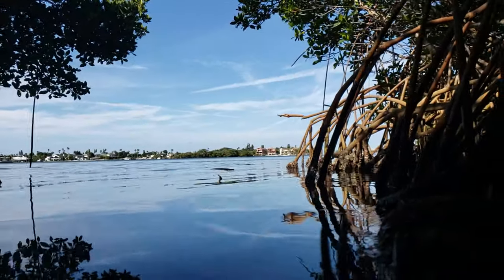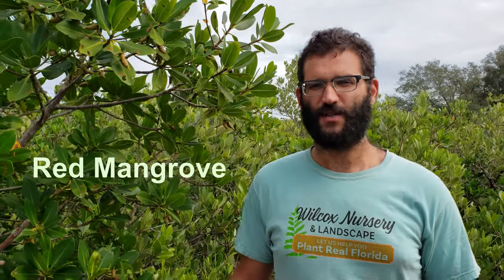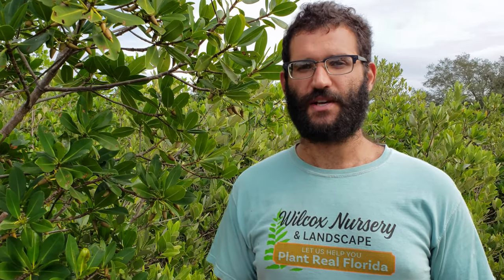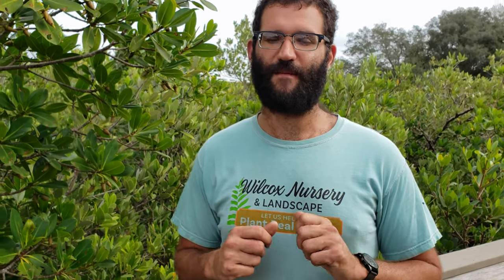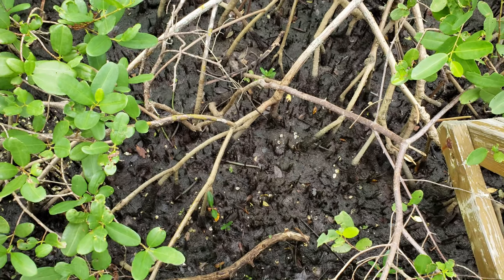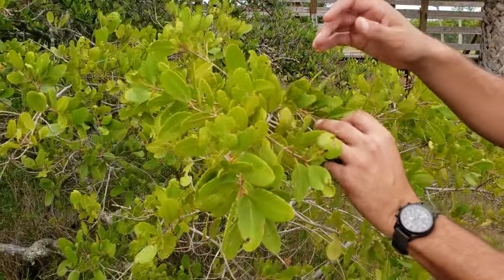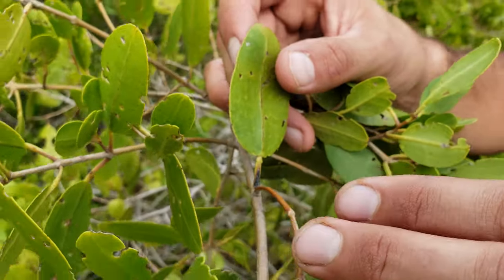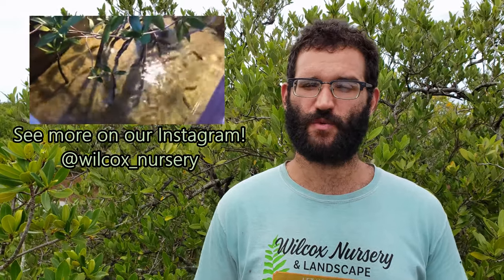Mangroves: Our MOST important coastal plants!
Mangroves are one of the most important plants when it comes to our coastal systems. Not only are these plants tough enough to tolerate the salinity of the shores, but also provide habitat and structure to sustain their coastal ecosystems. Today we look at the three most common species in our area; The Red Mangrove (R. mangle), the Black Mangrove (A. germinans) and the White Mangrove (L. racemosa) and show you how to identify them, and exactly what makes these plants so unique.

*This video was filmed in advance*

(Pinellas and Hillsborough delivery only)